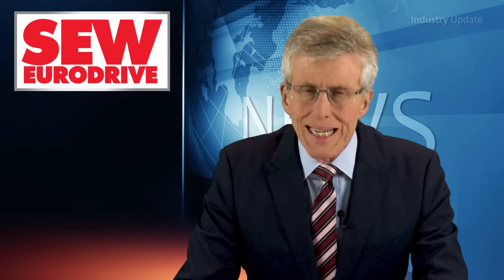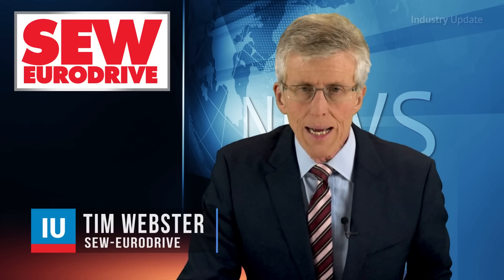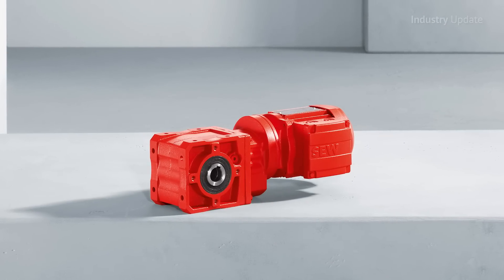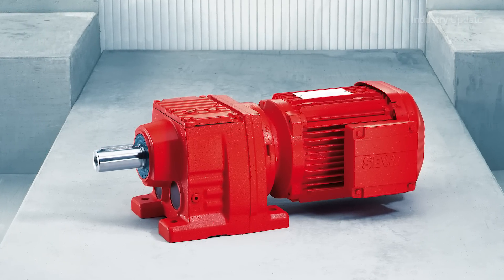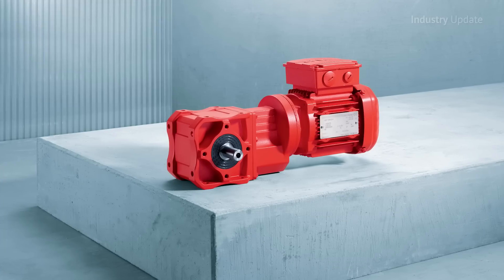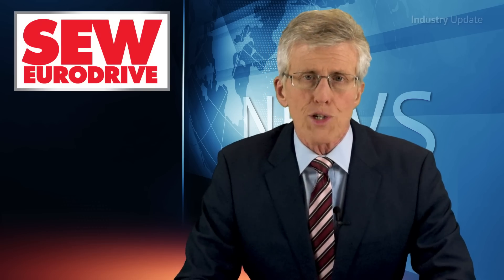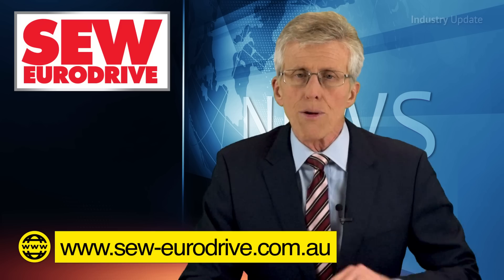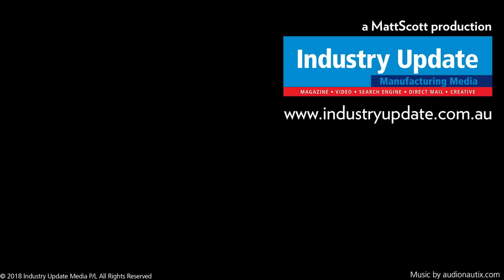Industry Update: SEW Eurodrive - Gear Units and Gear Motors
Tim Webster and Industry Update Manufacturing Media present the range of Gear Units and Gear Motors from SEW Eurodrive, a leading company in the field of drive engineering.